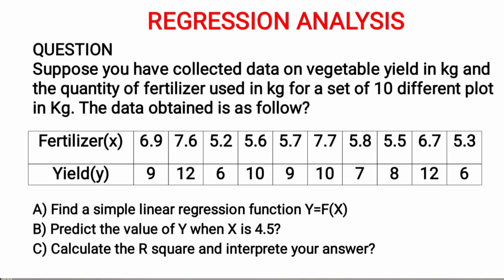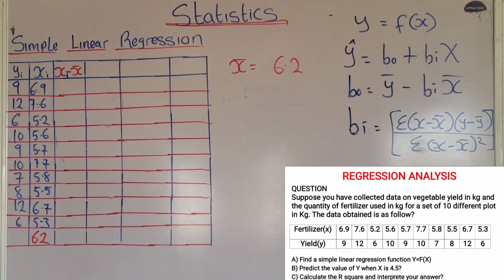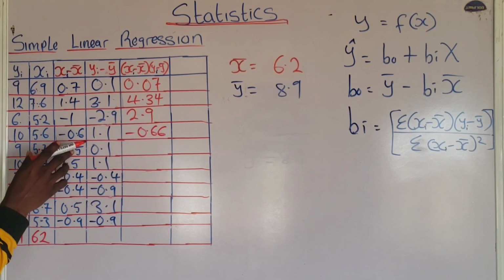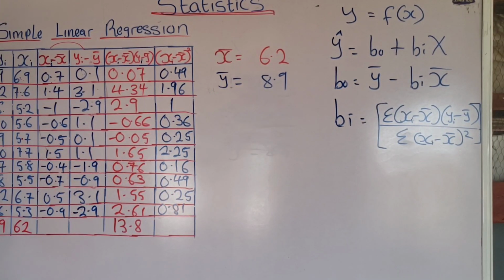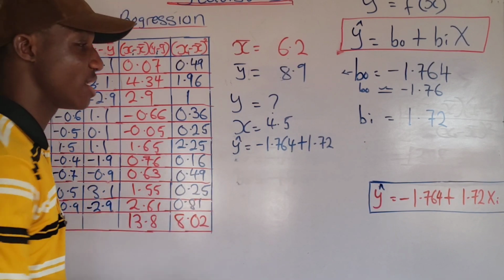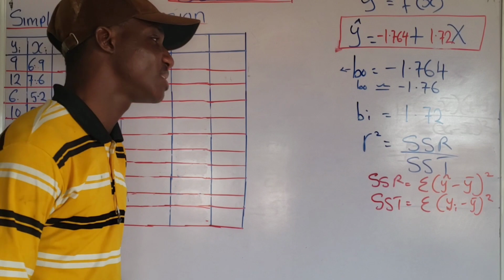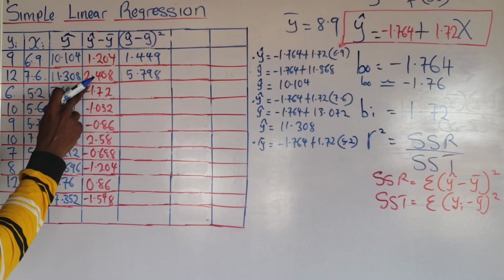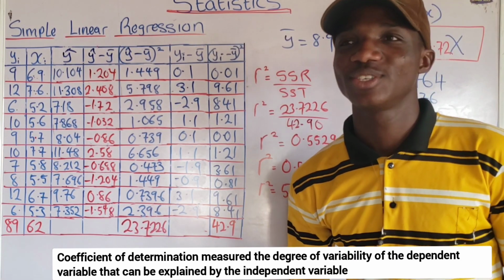How to Solve Simple Linear Regression| Coefficient of determination |Regression Analysis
This video focus on how to find equation of line of regression step by step.

The crash course contains
•Meaning of Simple Linear regression
•Meaning of Dependent and Independent variable
•Explanation on Regression line
•Important of regression line
•How to find Regression Equation
•How to find Correlation Coefficient
•How to determine the Coefficient of determination.